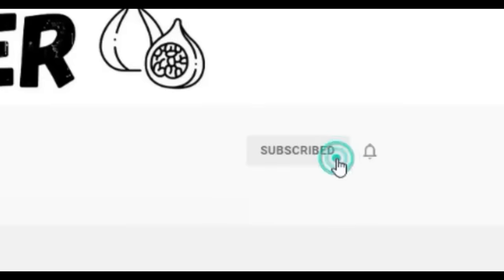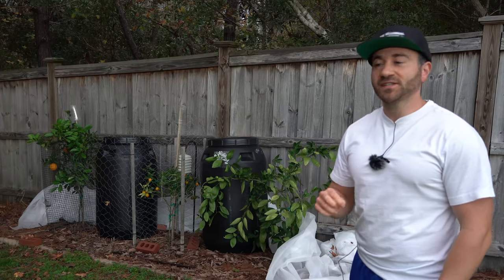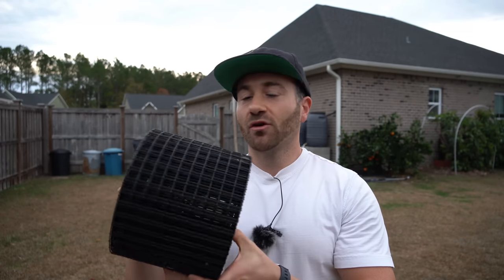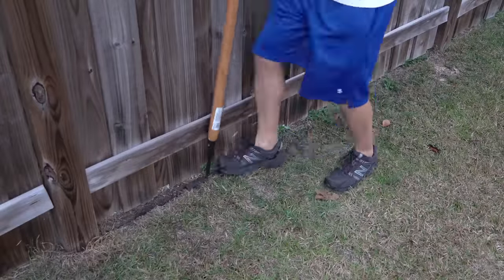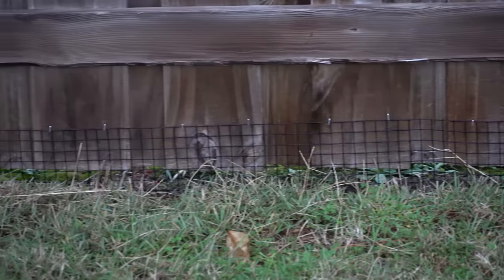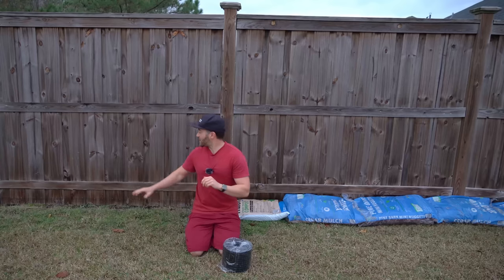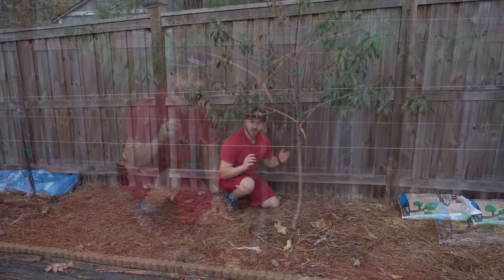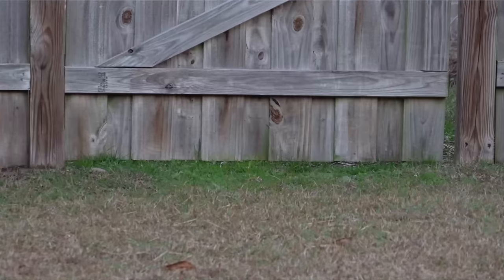KEEP CRITTERS OUT Of Your Yard And Garden: THIS ACTUALLY WORKED!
This video shares how to keep critters out of your yard and garden using a super cheap and easy to install product! I had a nasty opossum stealing my citrus, persimmons and tearing up the ground under my fence. This actually worked to stop the critter, and it can keep pests out of your garden and yard, too!

I developed a cheap and easy way to build a DIY perimeter fence dig barrier for a fraction of the cost of typical solutions. This will work to keep animals out of your garden and yard that tunnel under fences. This will keep rabbits out, keep rodents out, keep raccoons out, keep possums out, etc.

0:00     My Possum Problem
1:45     My Super Cheap Pest Control Solution
2:54     Where To Buy This Product
3:06     How To Install A Fence Dig Barrier
4:42     Installation Results!
6:21     How To Identify Pest Entry Points
9:28     Adventures With Dale

If you have any questions about how to keep animals out of your yard and garden, have questions about growing fruit trees or want to know about the things I grow in my raised bed vegetable garden and edible landscaping food forest, are looking for more gardening tips and tricks and garden hacks, have questions about vegetable gardening and organic gardening in general, or want to share some DIY and "how to" garden tips and gardening hacks of your own, please ask in the Comments below!

6.5 Inch Hand Pruner Pruning Shears

34.1°N Latitude
Zone 8A